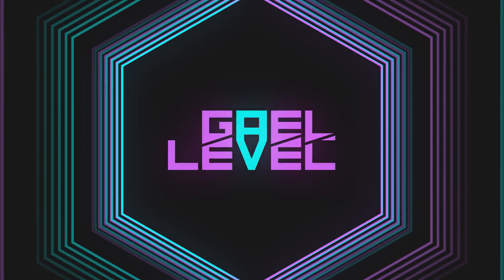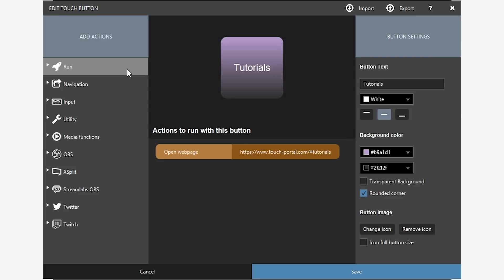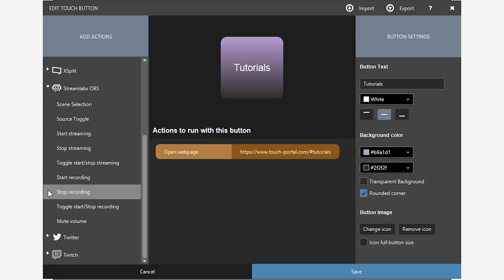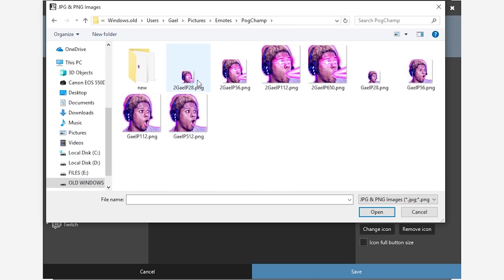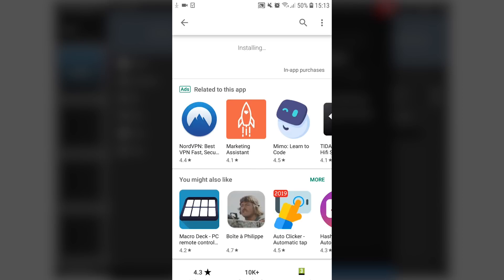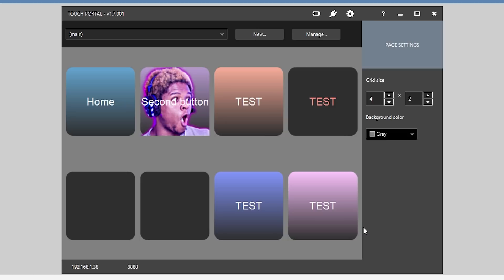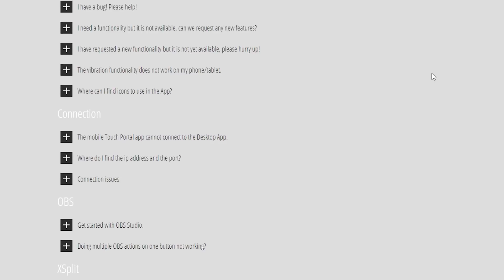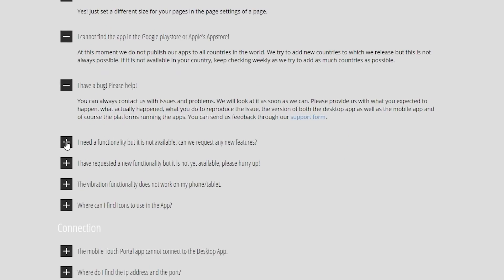A FREE Stream Deck alternative? Touch Portal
Today we're taking a look at the most popular stream deck alternative, Touch portal. You can get up to 16 macro keys for FREE or an unlimited amount for 10$